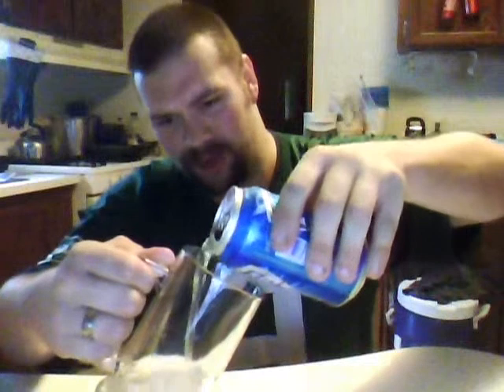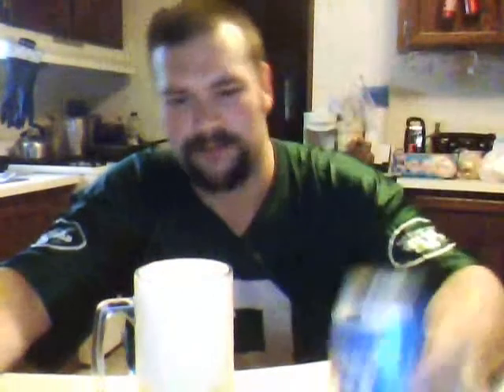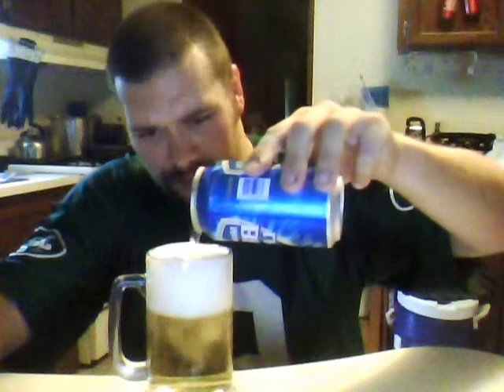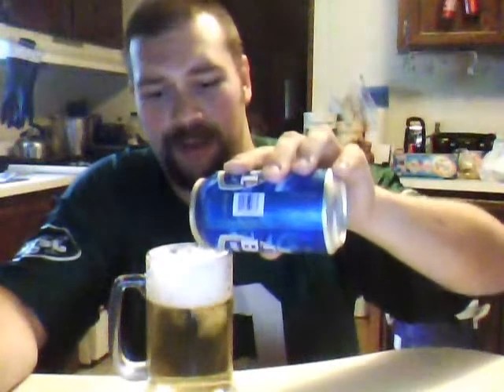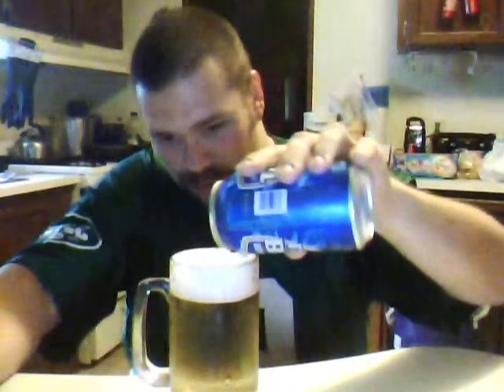mississippi beer reviews milwaukees best light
milwaukees best light review